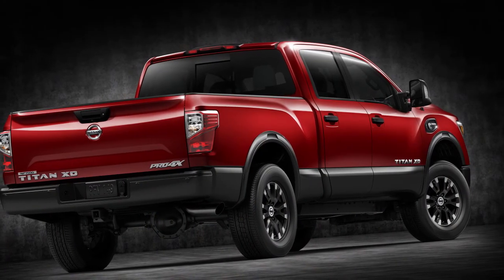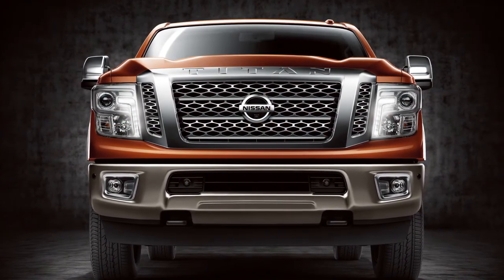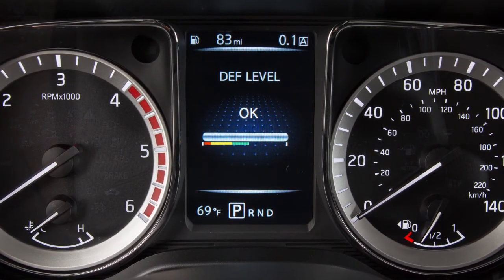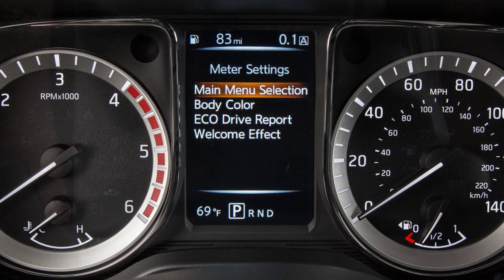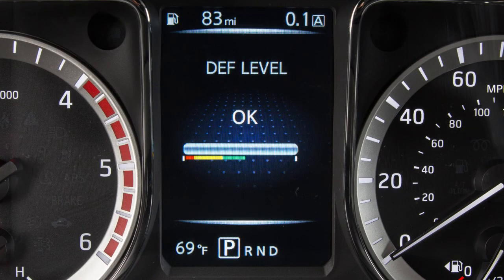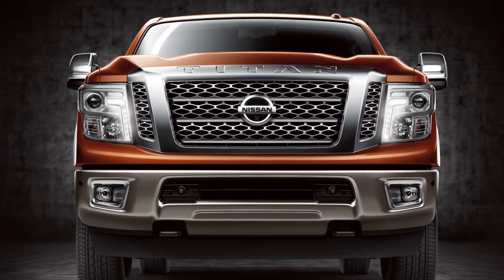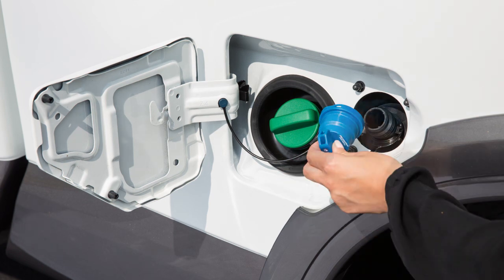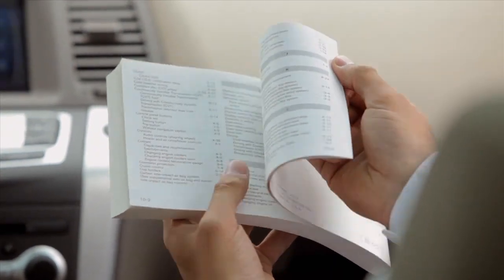2016 NISSAN TITAN Diesel - Diesel Exhaust Fluid (DEF) (if so equipped)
Your vehicle is equipped with a catalytic reduction system designed to reduce emission levels from the exhaust of your diesel engine. This system relies on the use of Diesel Exhaust Fluid (DEF) that needs to be replenished at certain intervals.

Your vehicle’s exhaust emission system uses Diesel Exhaust Fluid (DEF) to operate properly.

As the DEF level changes, a series of messages are shown in the vehicle information display. Some of the messages are: DEF Low Refill Soon and DEF Low Limited Engine Power Soon.

This gauge indicates the DEF level and can be turned ON or OFF through the vehicle information settings.
To show the DEF level in the vehicle information display:
1. Arrow to the settings
2. Use the arrow up/down function of the ENTER button to scroll to Meter Settings
3. Press ENTER
4. Select MAIN MENU SELECTION
5. Press ENTER
6. Press the arrow button to move to the DEF LEVEL
7. Press ENTER to toggle DEF LEVEL on or off

The gray bar shows the DEF LEVEL. When the gray bar is in the green all is good; the yellow shows the DEF level is very low; when it reaches the red, the engine will have no power and will only idle.

This warning light illuminates when the DEF level becomes low. If the warning light illuminates, refill the DEF tank as soon as possible. If the DEF level becomes too low, your vehicle will lose power and may enter an idle-only mode.

To refill the DEF tank:.
● First open the fuel-filler door and locate the smaller DEF cap to the right of the fuel cap,
● Turn the DEF cap counterclockwise to remove.

After filling the DEF tank with the appropriate amount of DEF:
● Install the DEF cap by inserting it straight into the DEF filler tube.
● Turn the DEF cap clockwise until it clicks into place.
● Close the fuel-filler door securely.